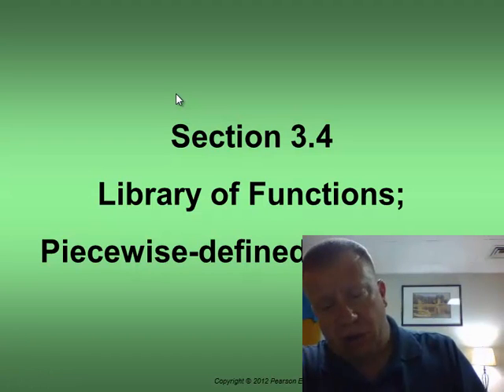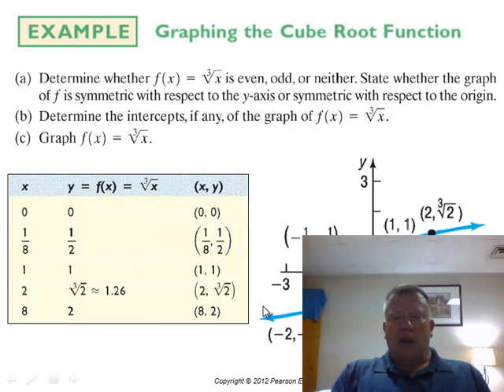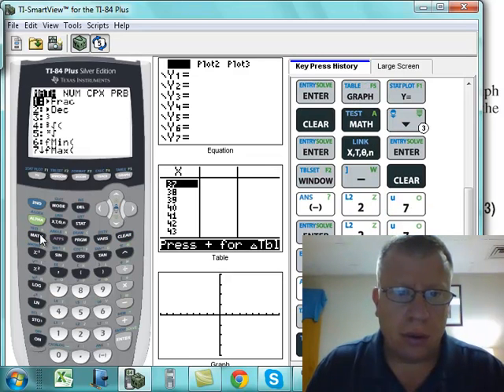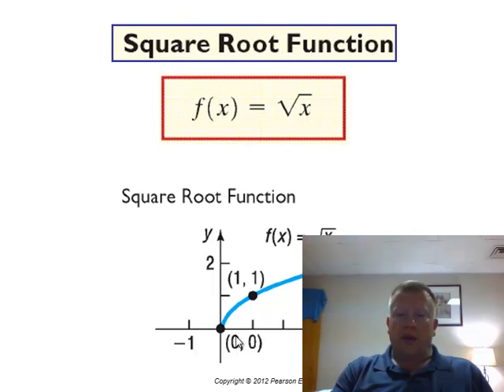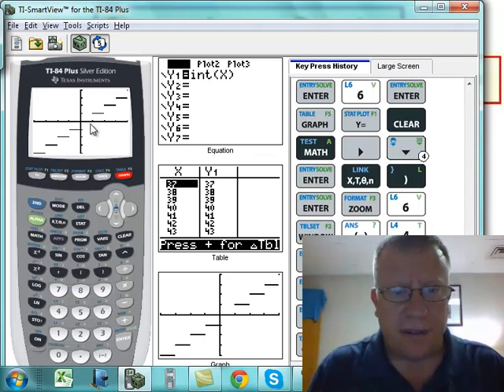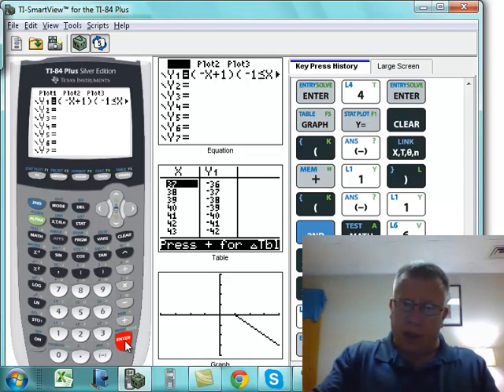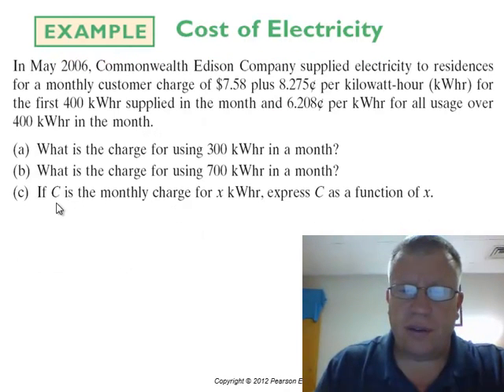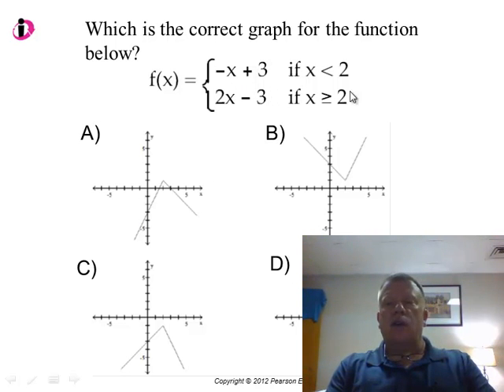MAT 121 WW3 Summer 2013 Lecture on Section 3 4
Discussion of the library of basic functions and of piece-wise defined functions.